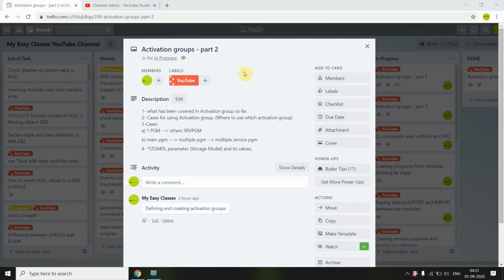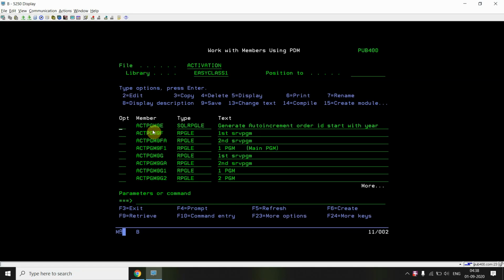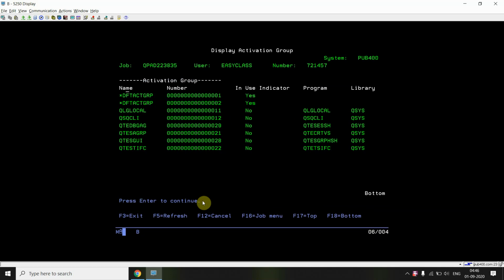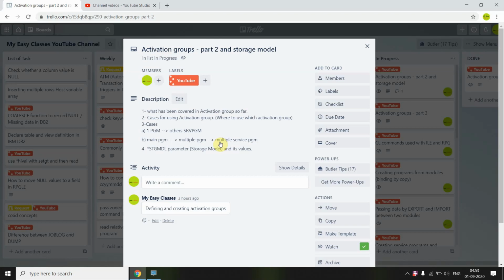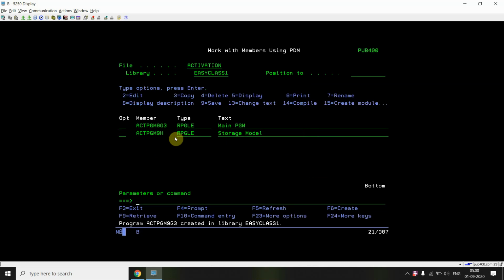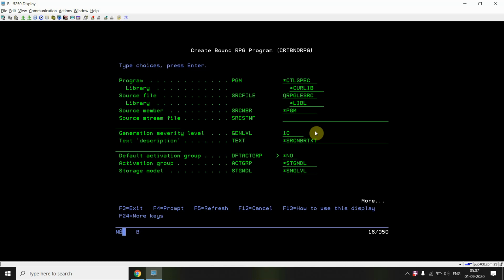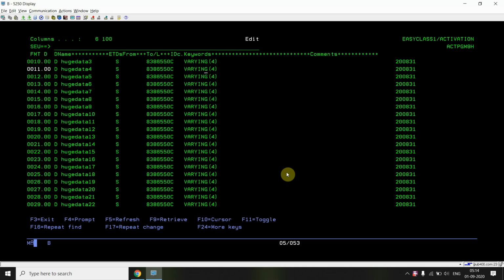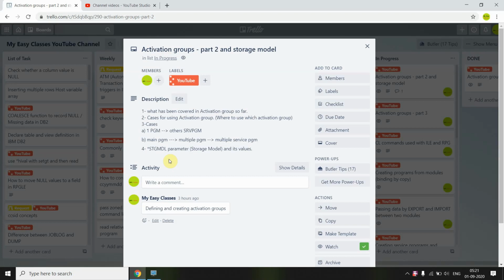Activation group in AS400 | Storage Model concept *TERASPACE in AS400 ILE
Apply and get any of the following Credit cards:
Activation groups in AS400 and Storage Model concept*TERASPACE in AS400 ILE
Activation groups in RPG
Activation groups.
Activation group in ibm i rpgle.
1- What is Activation group.
2- Cases for using Activation group. (Where to use which activation group)
3-Cases
a) 1 PGM -- others SRVPGM

b) main pgm --- multiple pgm --multiple service pgm

4- *STGMDL parameter (Storage Model) and its values *INHERIT, *SNGLVL, *TERASPACE